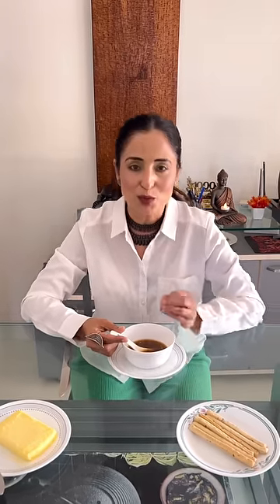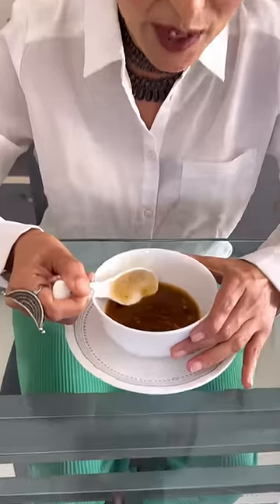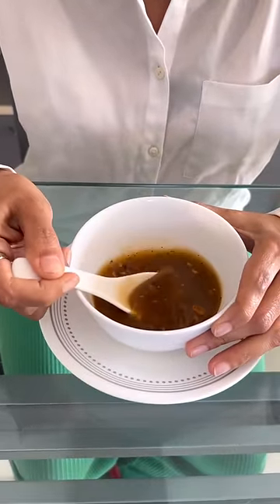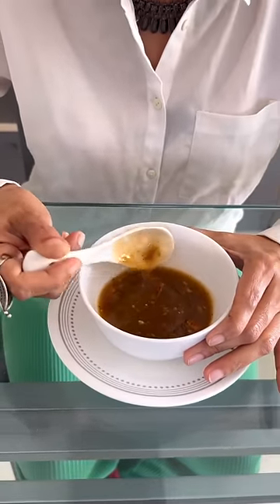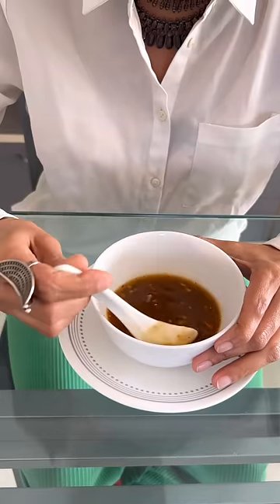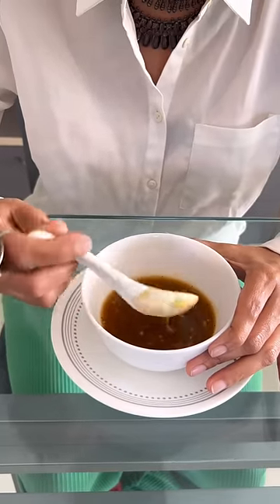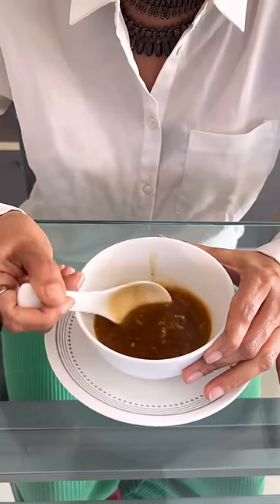How to *EAT* Soup ? | DINING ETIQUETTE | Soup pine ka sahi tareeka kya hai?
How to *EAT* Soup ? | DINING ETIQUETTE | Soup pine ka sahi tareeka kya hai? ashortaday @LataaSaberwal

SEASON 2 EVERYTHING HONEST

❤ WHAT'S IN MY PYAALI TODAY?